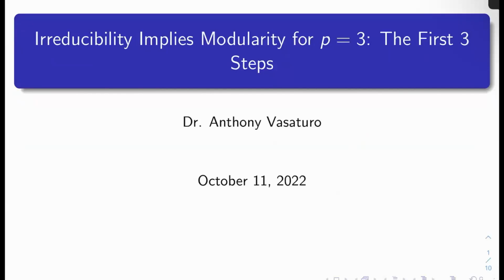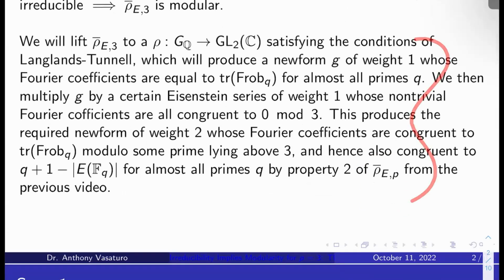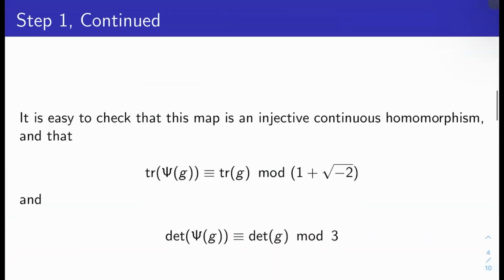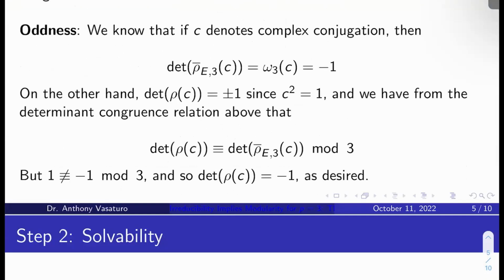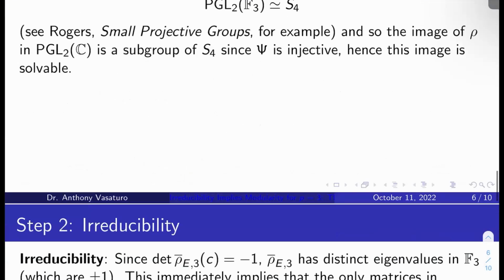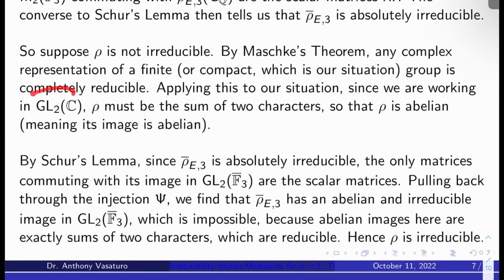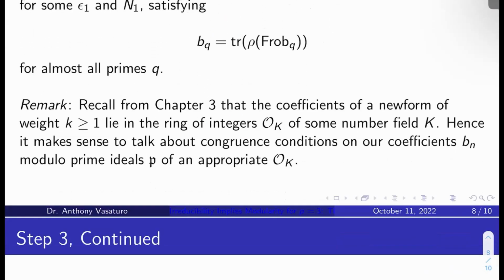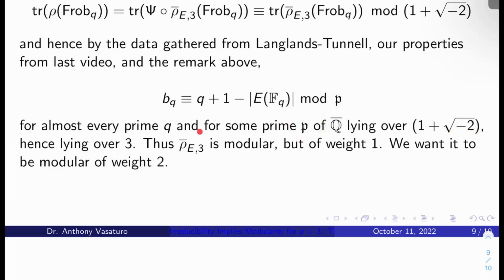Fermat's Last Theorem: Langlands-Tunnell's Role in the Proof! (6.3, 90)